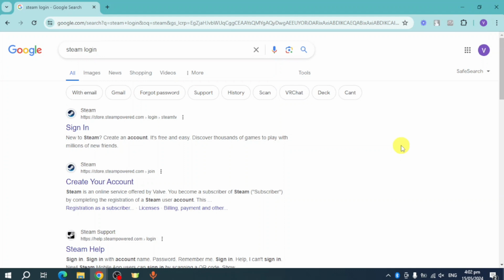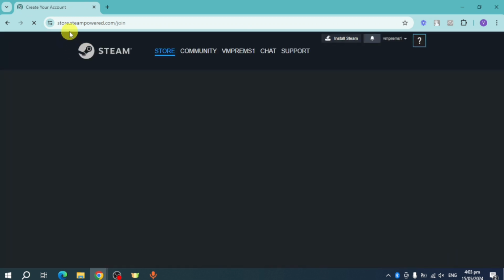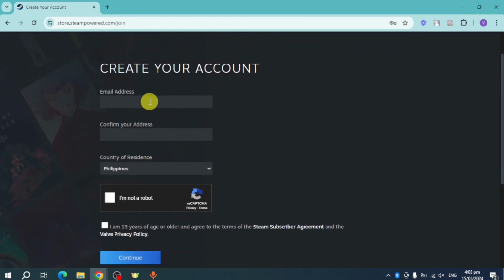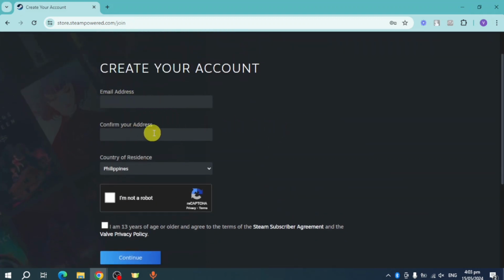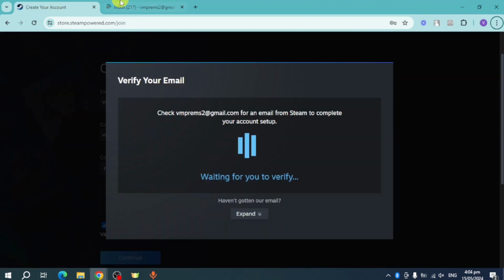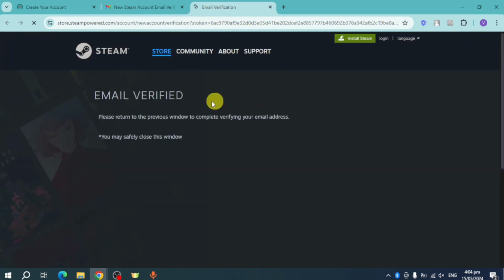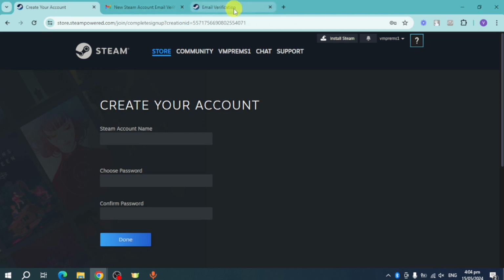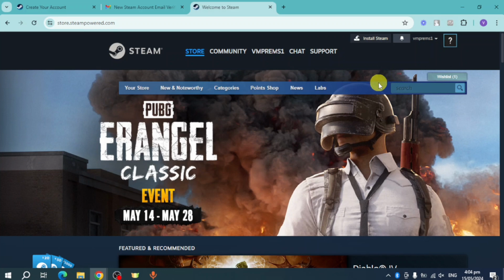How To Create Account On Steam (Quick Tutorial)